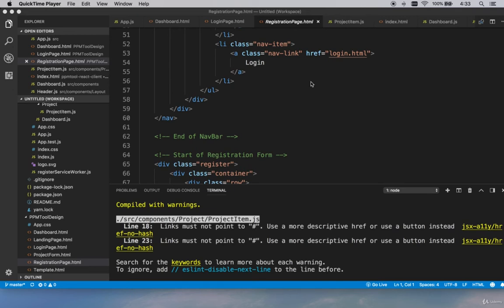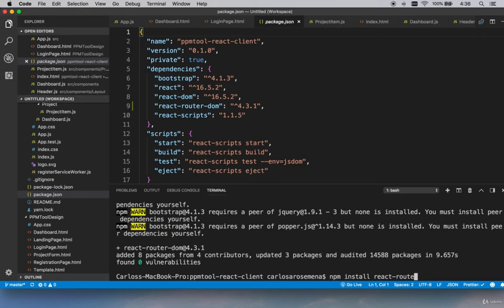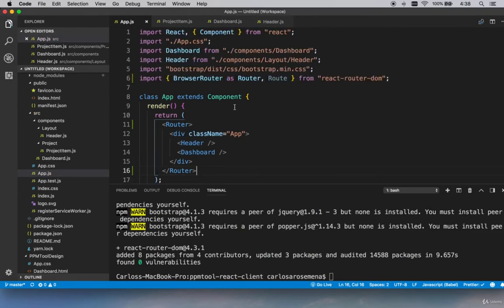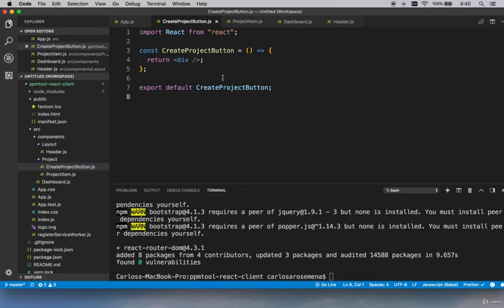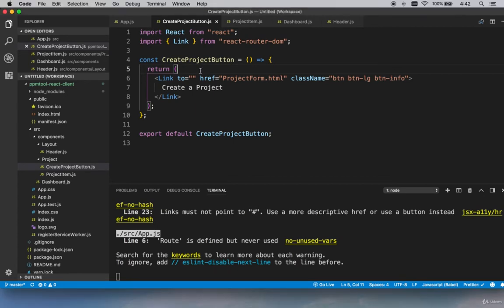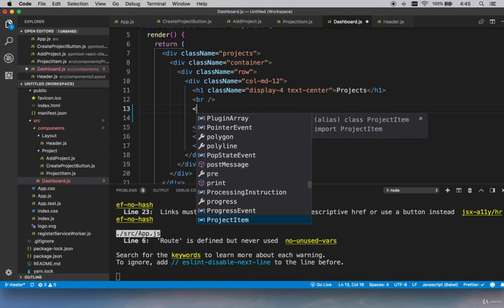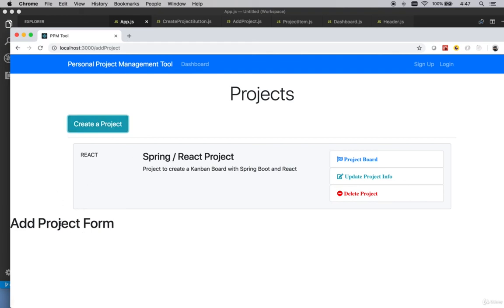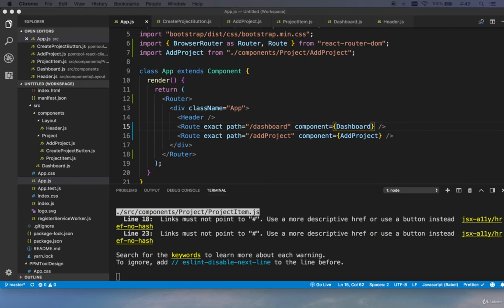23 React Router, First Functional Component Branch 16